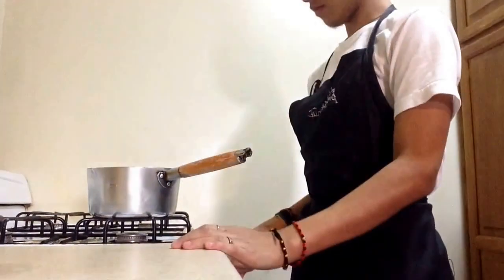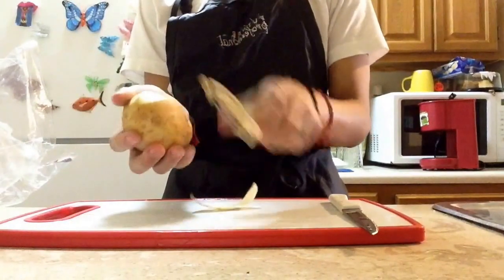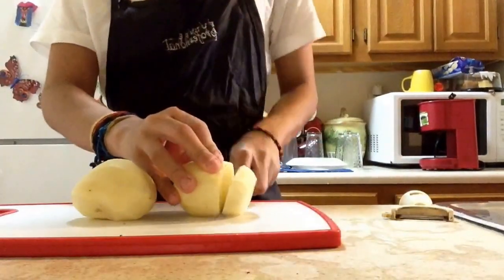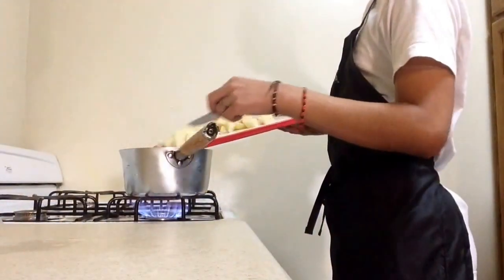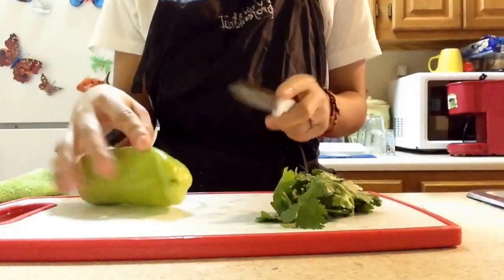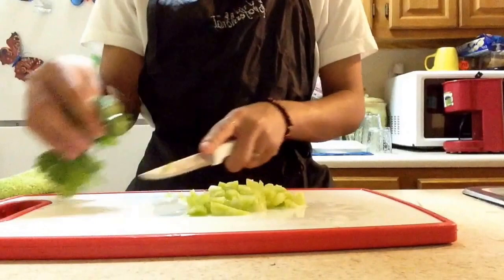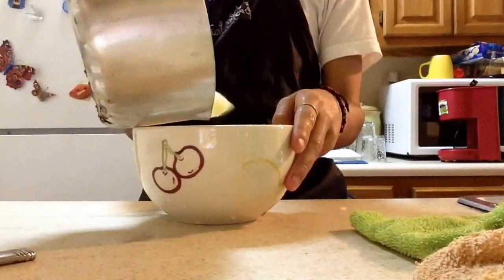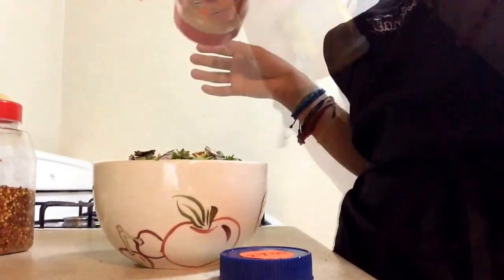Home Potato/ Fries | Kitchen with Wil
This video shows you the ways on how to make home potato/ fries . Remember theres more ways on how to cook this plate, but this is the way i make it :) hope you guys enjoy the video & if you guys did dont forget to like , comment  & or SUBSCRIBE  !

Ingredients : Potato
Condiments : salt, green pepper, cilantro, sazon completo, crushed red pepper, sazon goya (orange package) .

Thank you guys for watching , your time is really appreciated & i hope you guys really enjoyed my video .
Remember, embrace your BEAUTY stay YOU ! xoxo, Wilfre